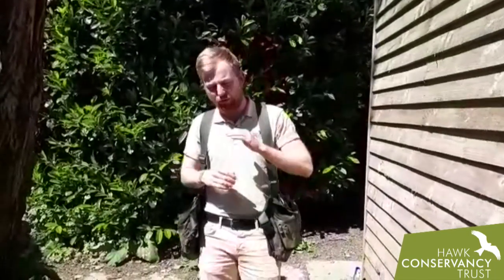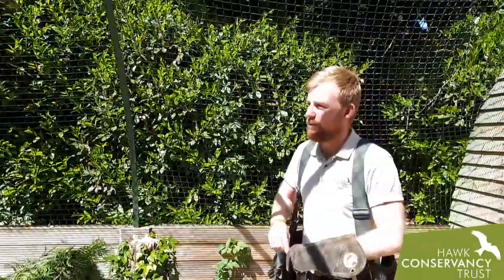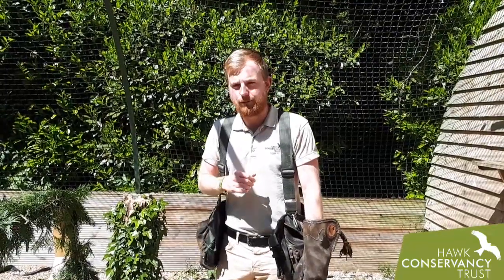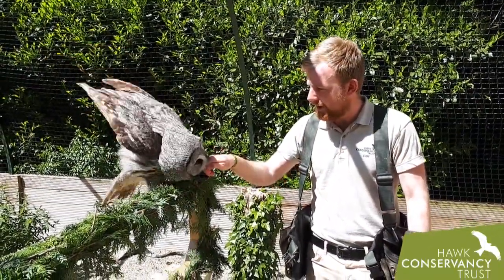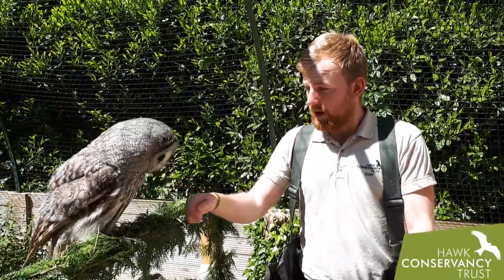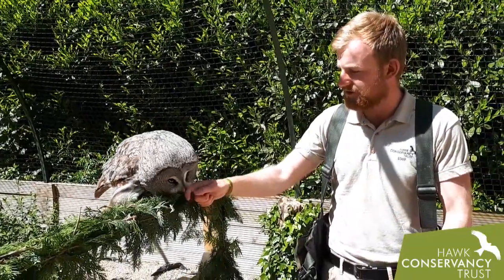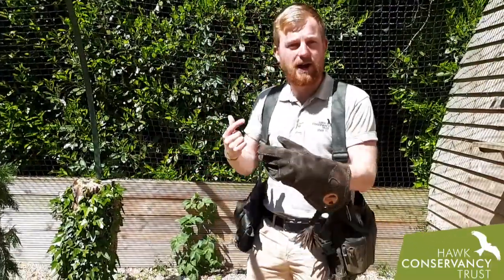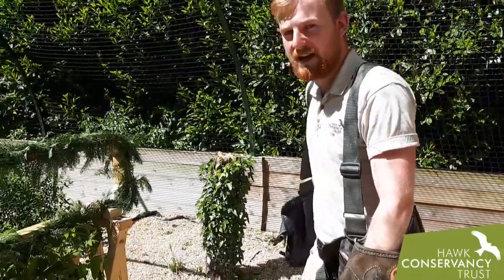Ben and Ennis our Great Grey Owl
We know many of you are missing visiting us at the moment and we hope you have enjoyed being able to see into life at the Trust through the videos we've been sharing. Today we are joined by Ben from the Bird Team and Ennis, one of our beautiful Great Grey Owls.